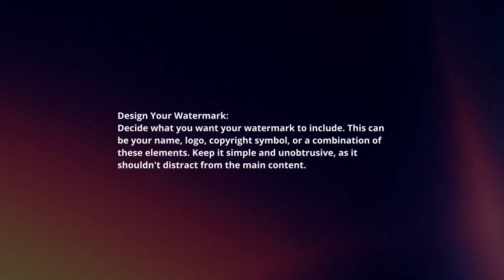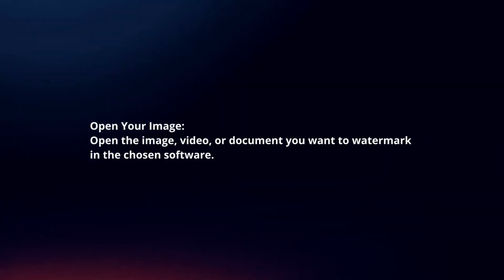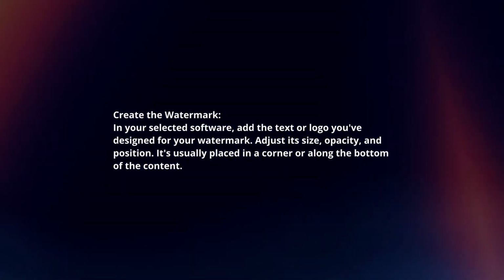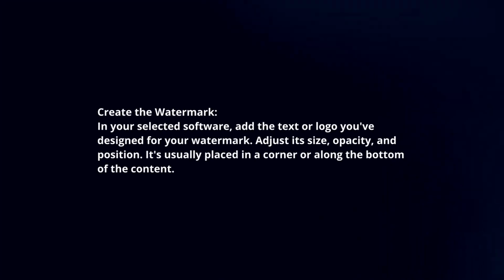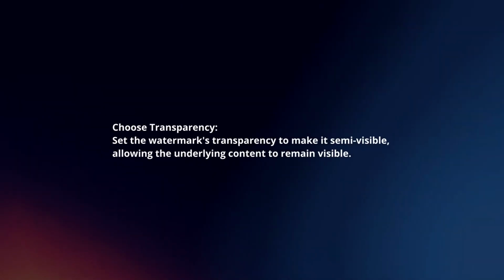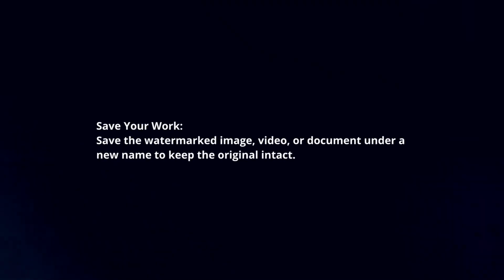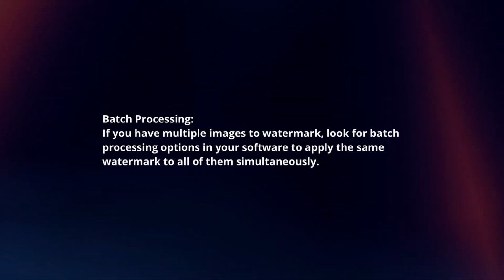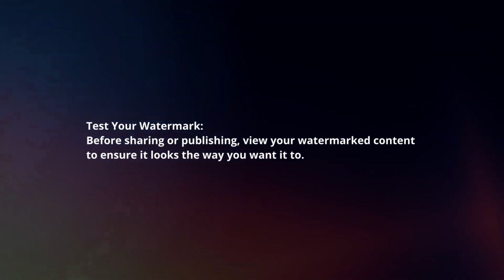How To Create A Watermark In 2024?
In this video I will explain How You Can Create A Watermark In 2024.